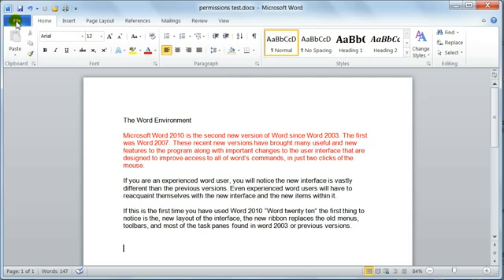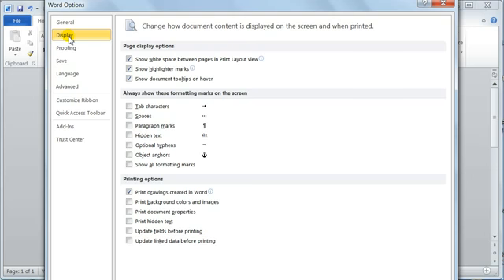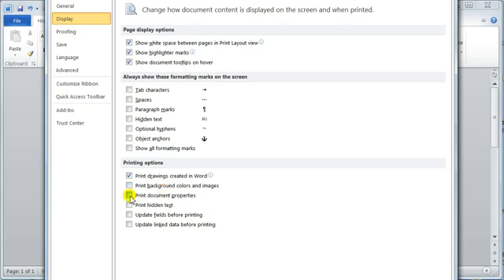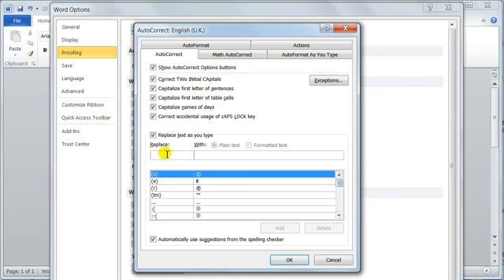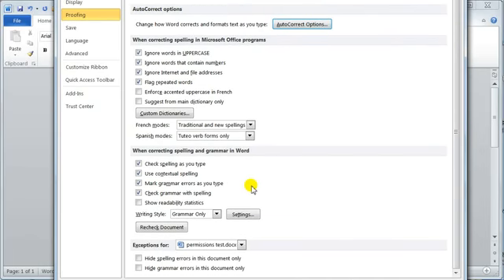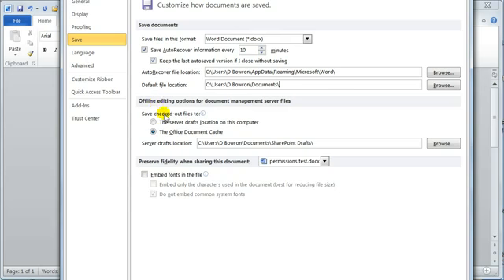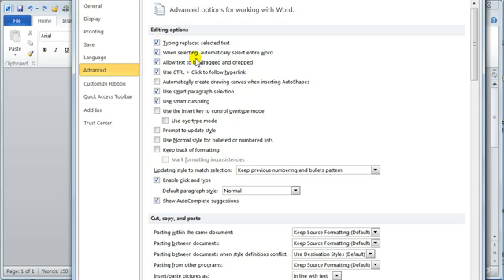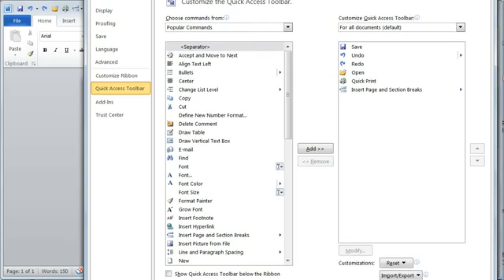4 Microsoft Word 2010 Backstage View Tutorial 2c